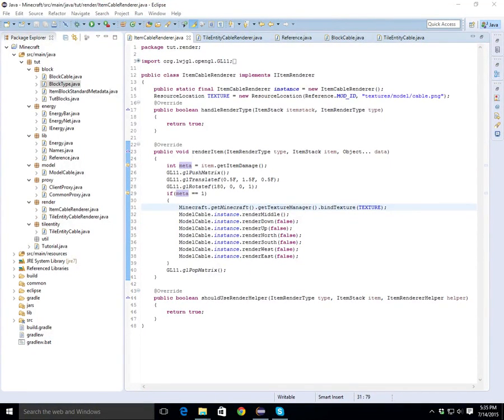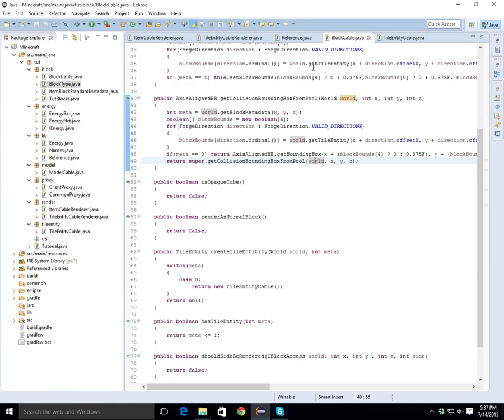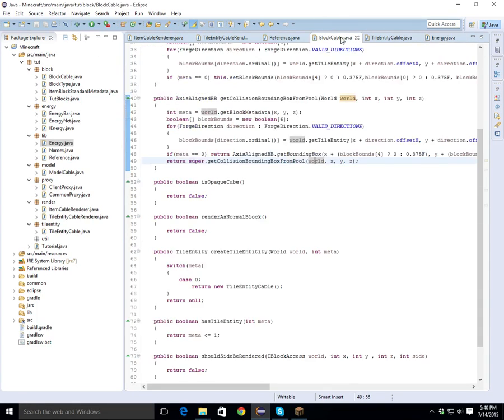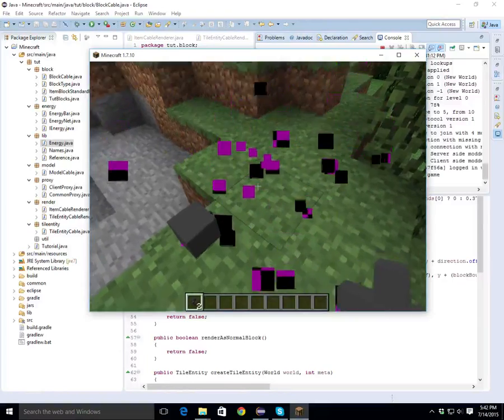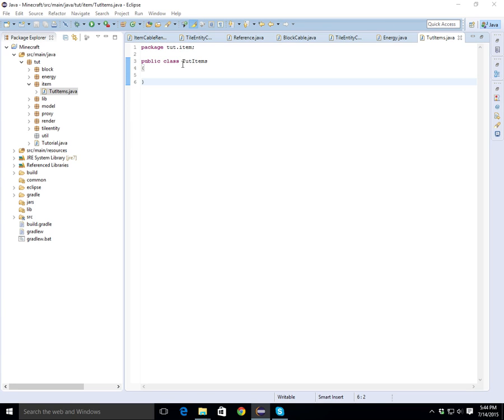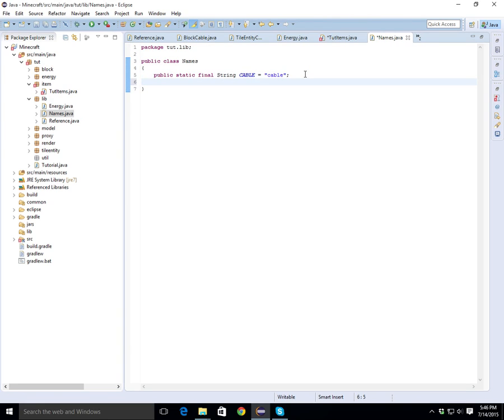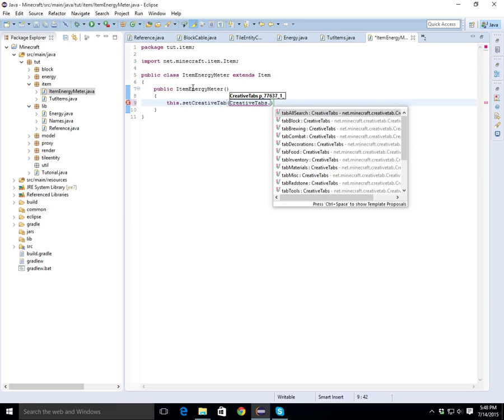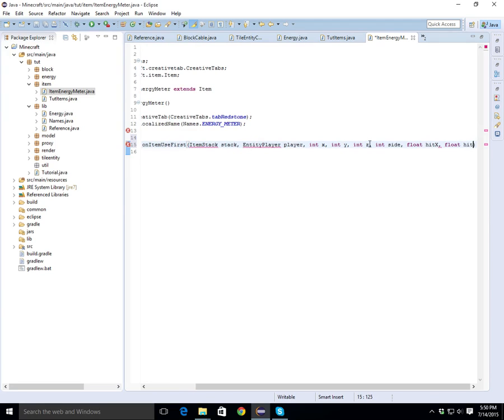[1.7.10] Minecraft Forge Modding Tutorials! - Cables/Power Network! :: Part 20!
Hello guys! Today I show you how to create your custom power network! With cables! Do not forget to subscribe to my channel it would help a lot and you guys can join my teamspeak  Server at ts3.andrewcraftmc.net or join our minecraft Faction server at play.andrewcraftmc.net